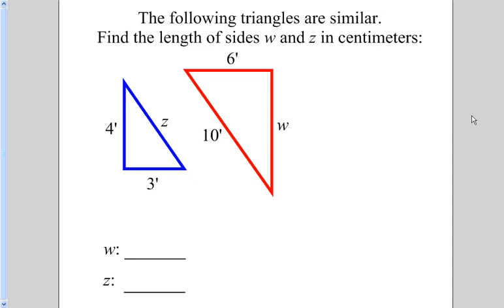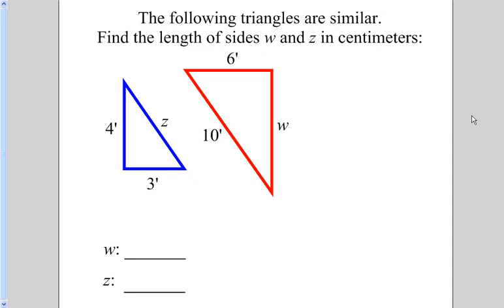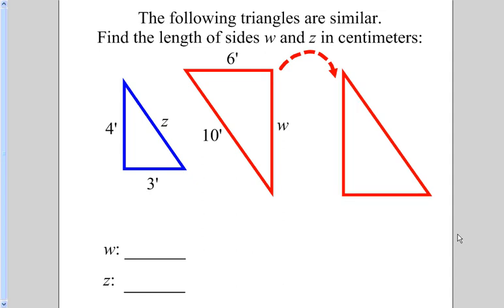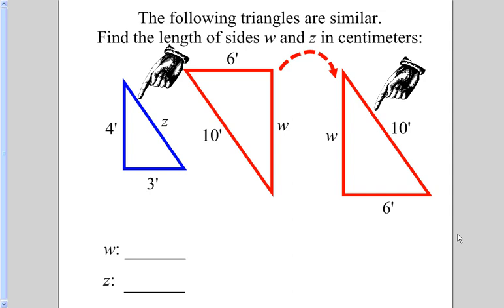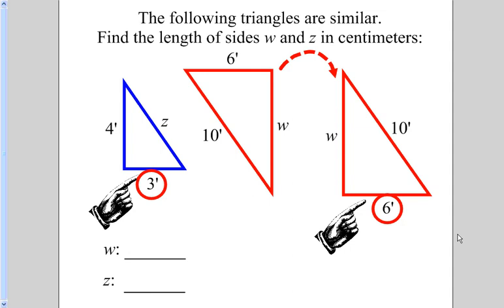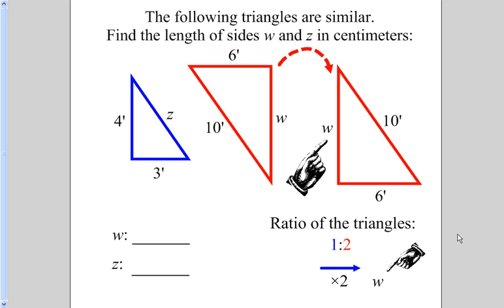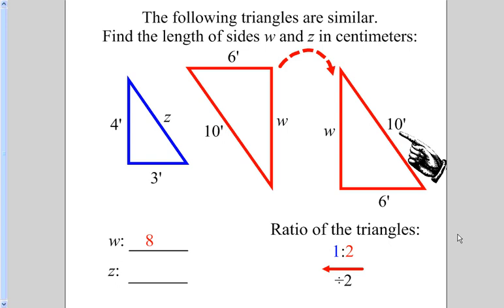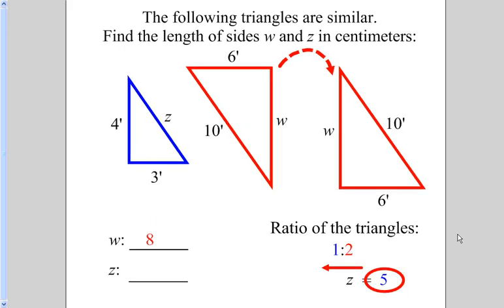Homework Quiz for Week 19, Question #9